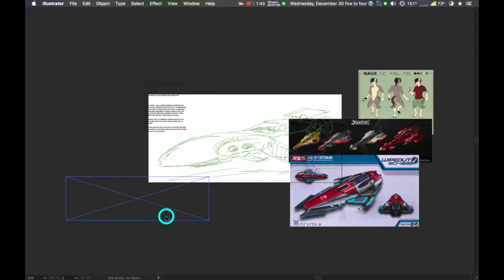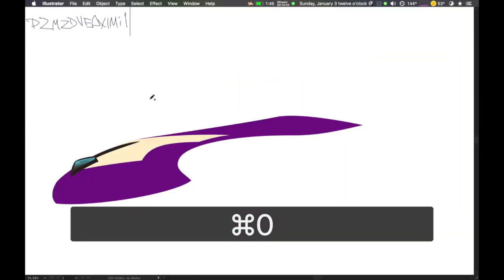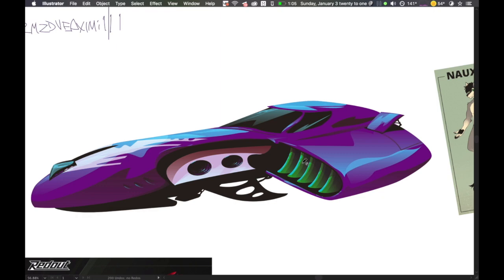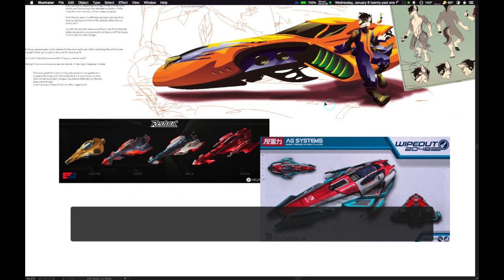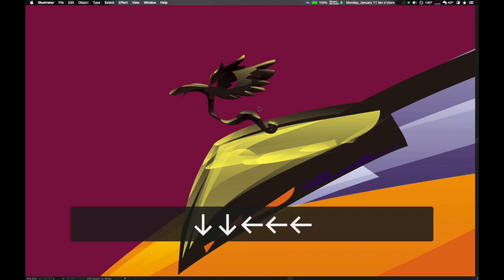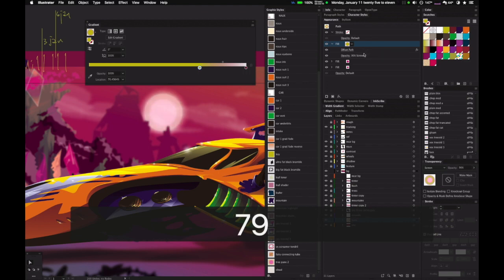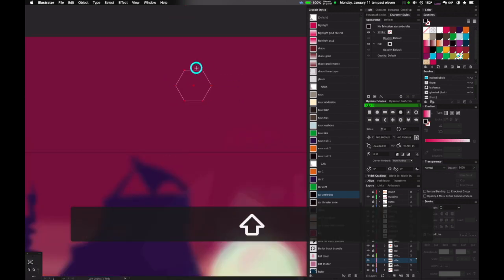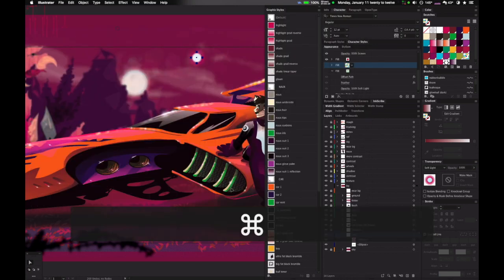How To An Illustrator 1: Space Racer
I spent about four and a half hours drawing this in Adobe Illustrator, then another three hours making some commentary on this sped-up video. I may do a few more.